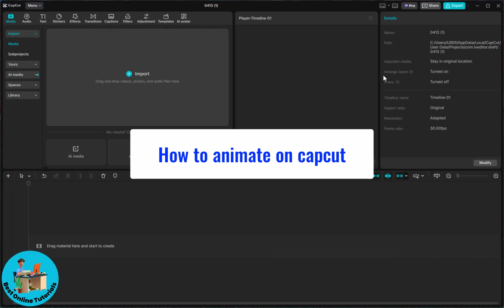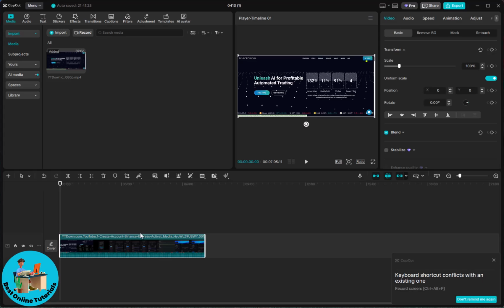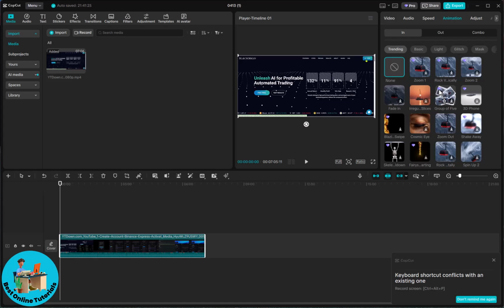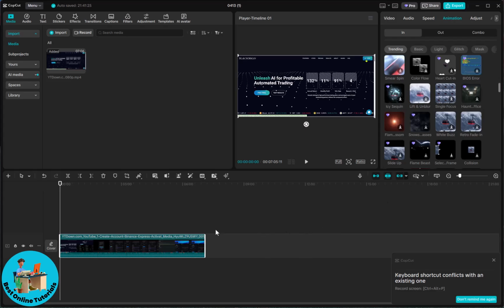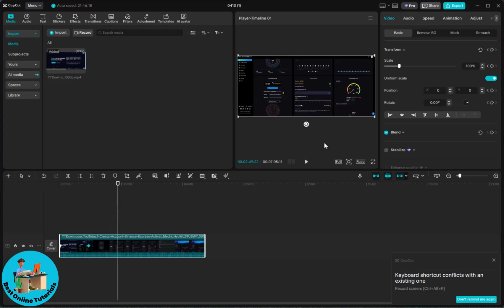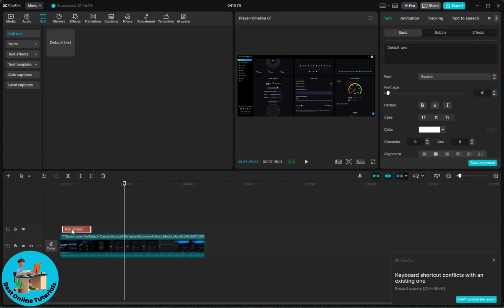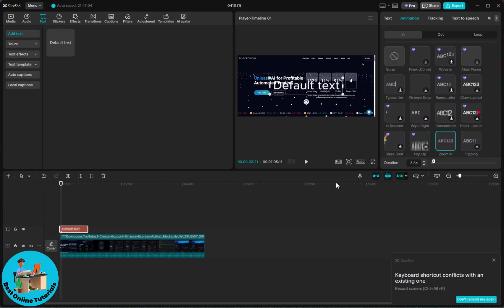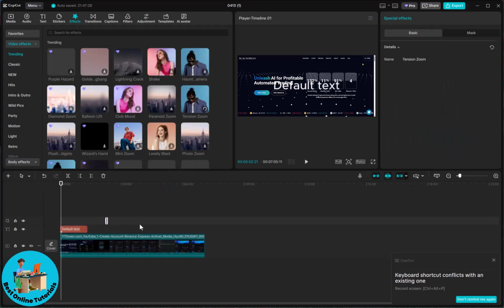How to Animate in CapCut (Step-by-Step)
Want to animate your videos in CapCut?

In this step-by-step tutorial, I’ll show you how to use animation tools in CapCut to add motion and make your videos more engaging.

You’ll learn:

How to animate in CapCut
How to use keyframes and motion effects
How to add text and object animations
How to control speed and transitions

Animation can make your videos more dynamic and professional.

By the end of this video, you’ll know how to animate in CapCut easily.